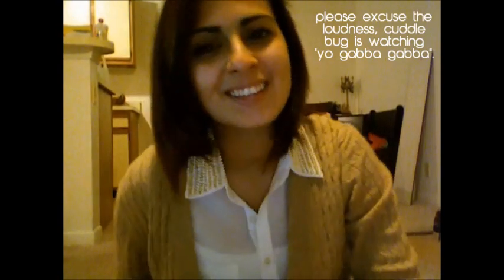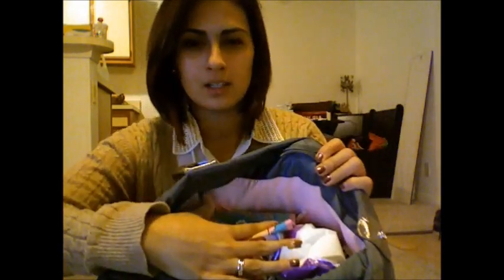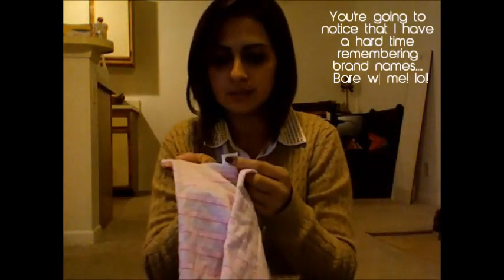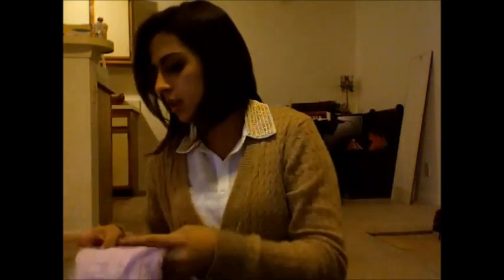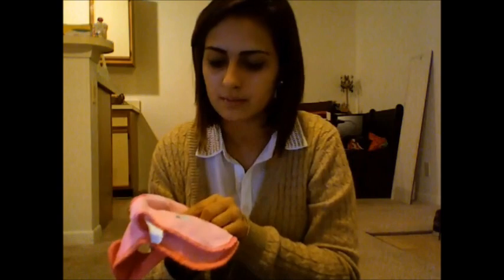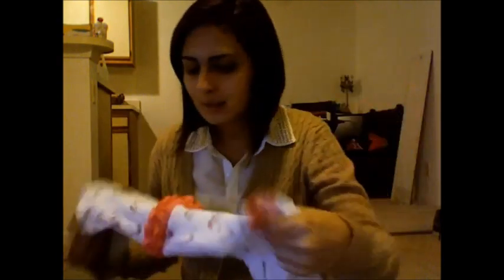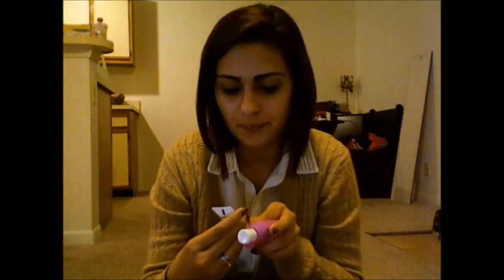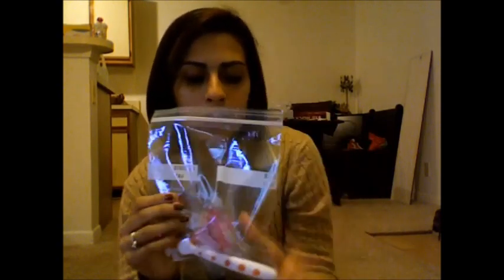Whats in my diaper bag? (Jennifer)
Diaper bag is from Babies 'r' Us. I can't find it on their website, so I can't provide the link for it. :(

-Jenni